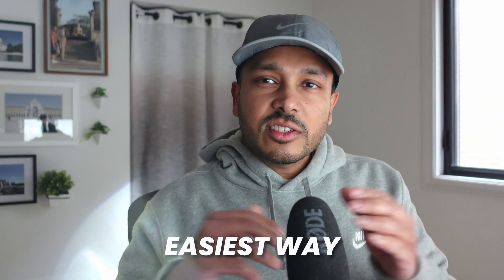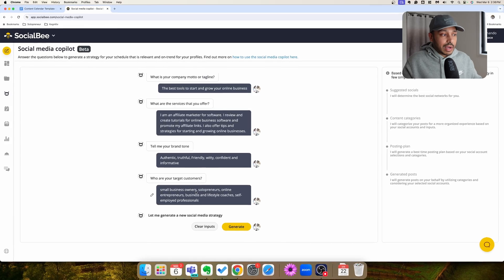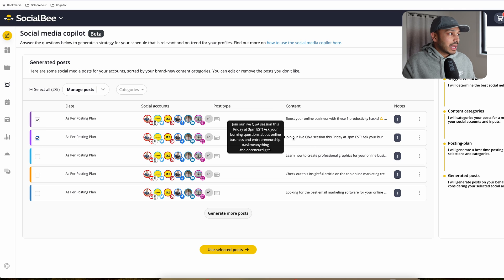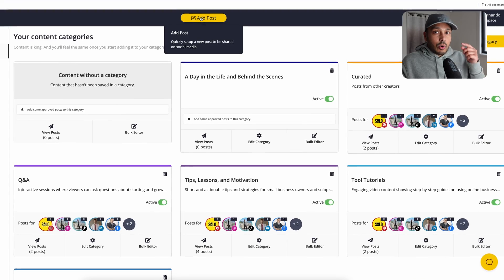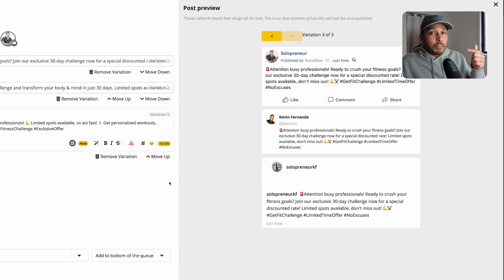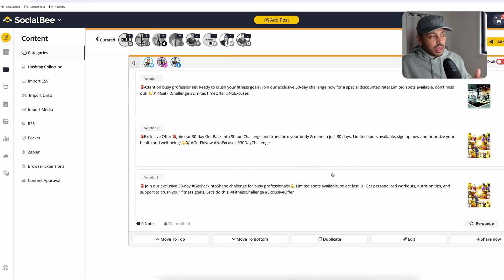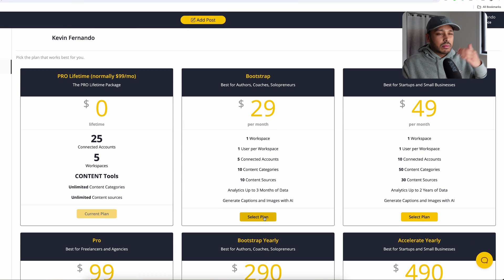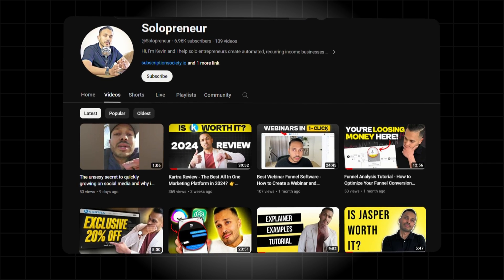Automate Your Social Media Posts in Minutes with This AI-Powered Tool!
How to automate your social media posts for massive channel growth.

*▼ TIMESTAMPS ▼*

00:00 The Best Tool to Automate Social Media
01:06 How to connect your social profiles
01:24 Create your strategy, posts, and calendar with AI
05:48 Create posts and images for all platforms with AI
10:08 Responding to comments, mentions, and DMs
10:28 Automating Social Media Posts Summary
11:02 Get a 14-Day Free Trial + 20% Discount
12:23 Free Social Media Content Calendar Template
12:48 Get 101 Free Canva templates for SocialBee
13:31 Get more free Social Media tips and tutorials

If you're wondering how to automate social media posts then I'm going to show you an amazing social media auto-posting software that will do exactly this!

SocialBee is the tool I'm talking about and it will let you easily automate your social media marketing by creating and publishing content on autopilot.

With its AI features, you'll be able to instantly get your social media strategy made for you along with your complete calendar.